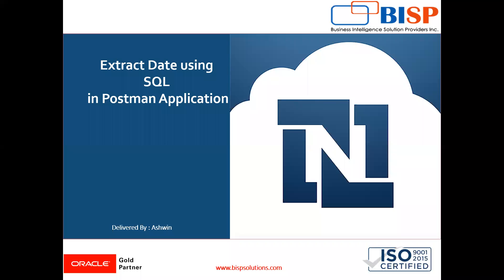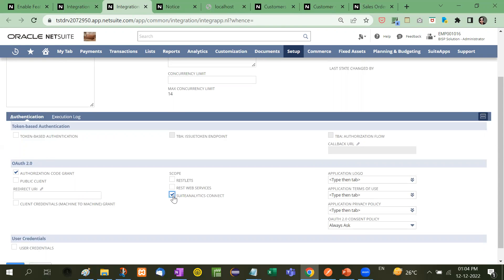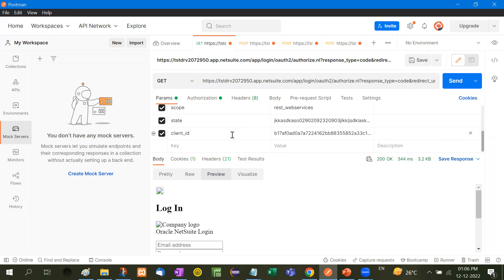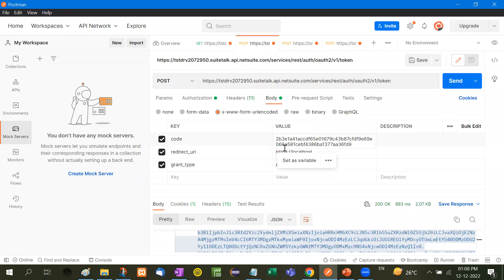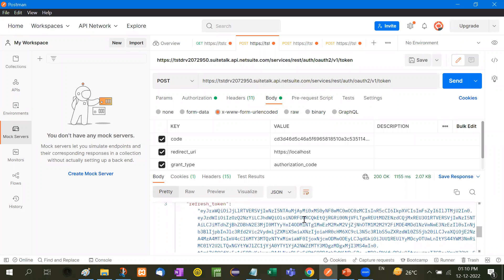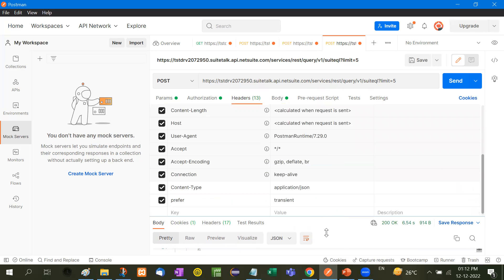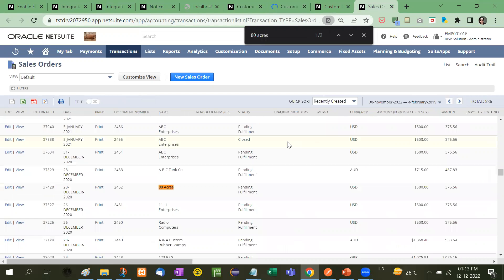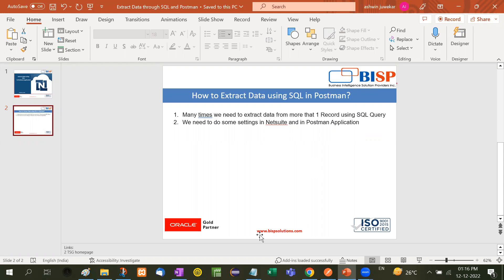NetSuite Extract Data using SQL In Postman | Oracle NetSuite SuiteScript | BISP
Oracle NetSuite SuiteScript:
In this video, Learn NetSuite Extract Data using SQL In Postman.

| Thanks |
 #@BISPSolutions[Amit Sharma] ​